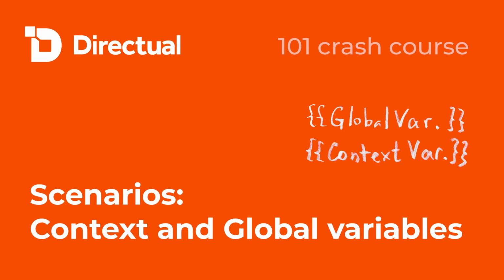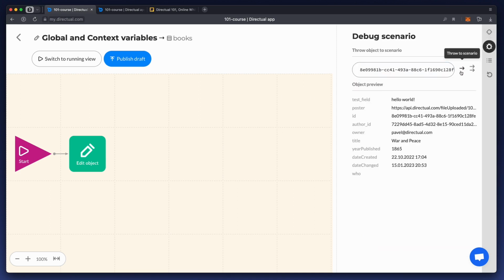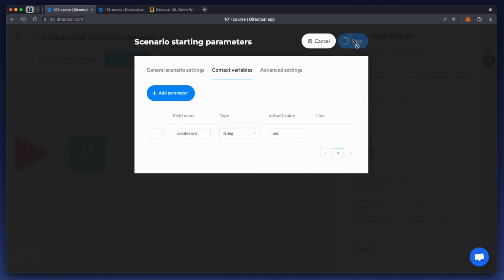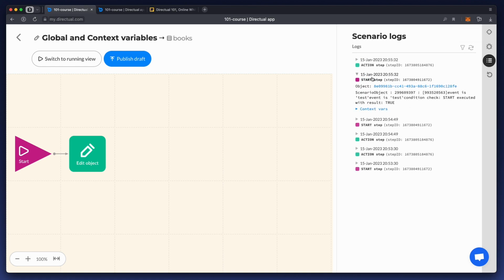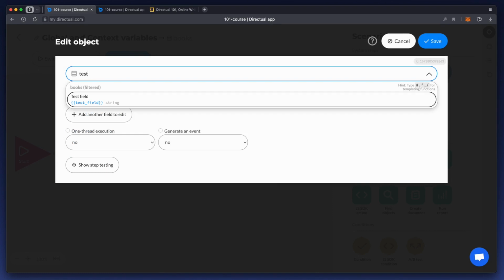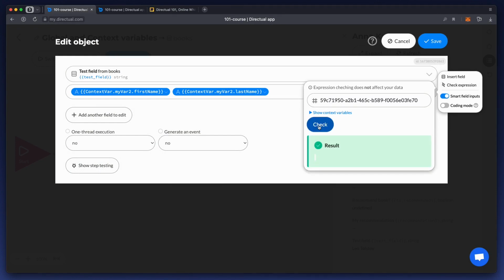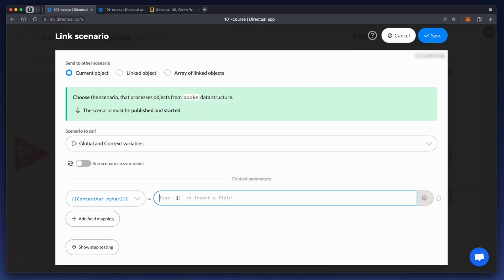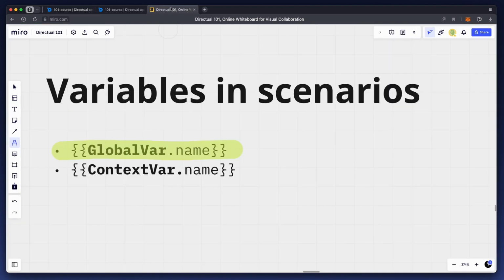101 crash course | Scenarios: Context and Global Variables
What global and context variables are, why we need them, and how to use them.